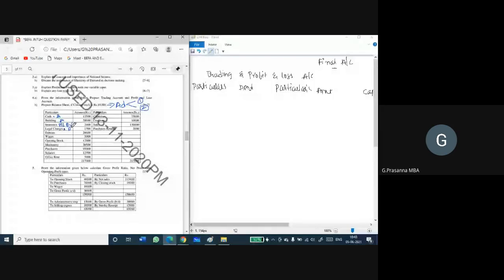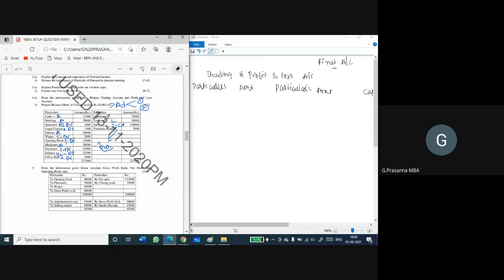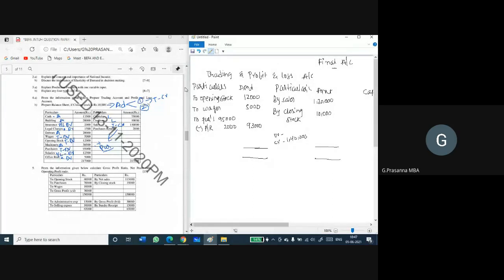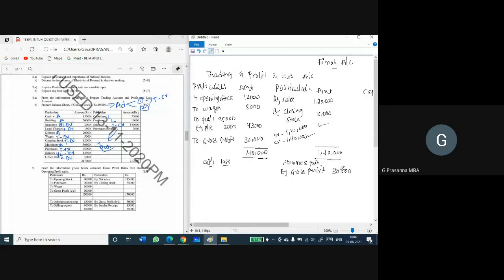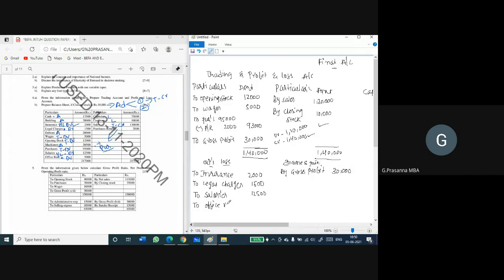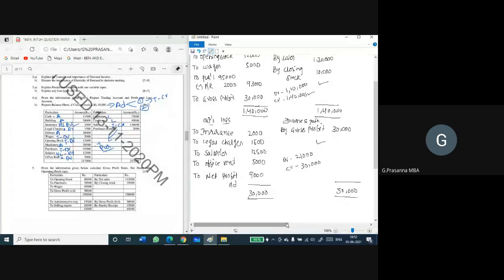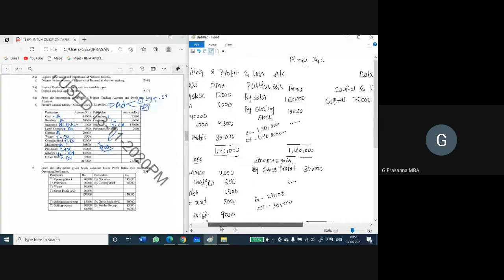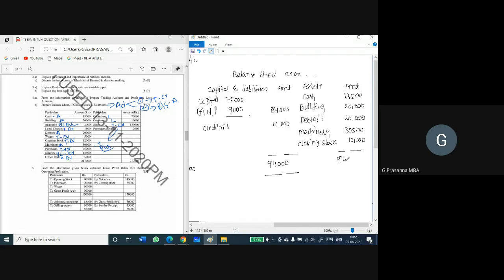Jntuh BEFA 2020 BALANCE sheet problem